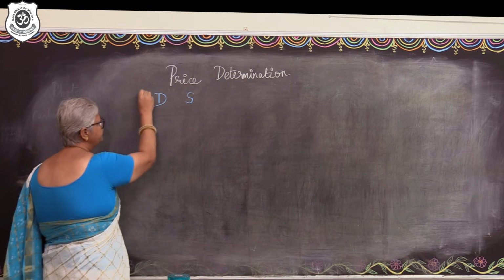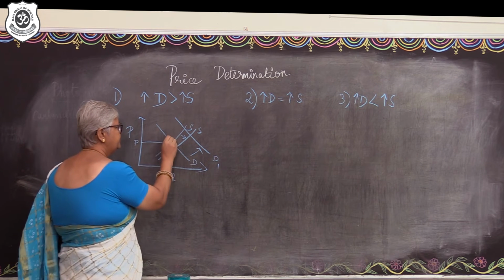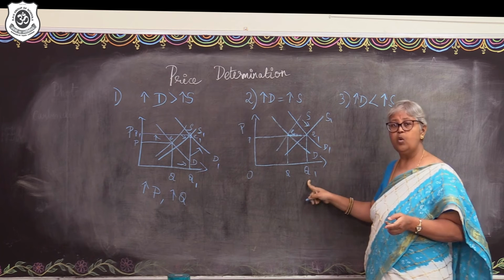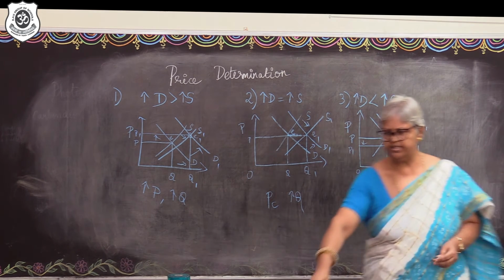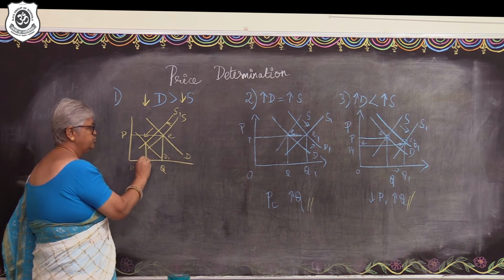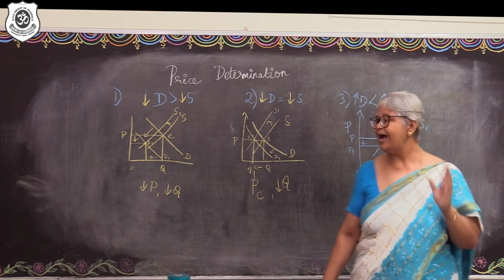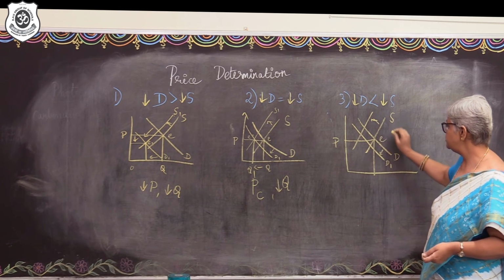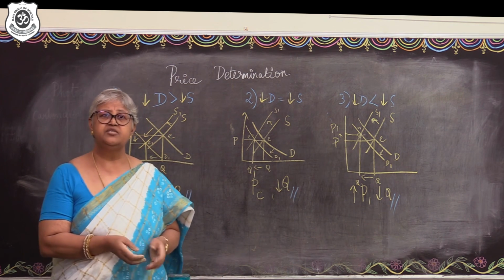Class XI CBSE-Micro Economics- Shifts in demand & supply curves- Effects on equilibrium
Class XI CBSE|Economics | Micro Economics | Price Determination - Simultaneous shifts in demand & supply curves- Effects on the equilibrium